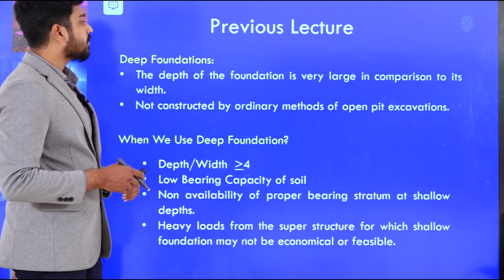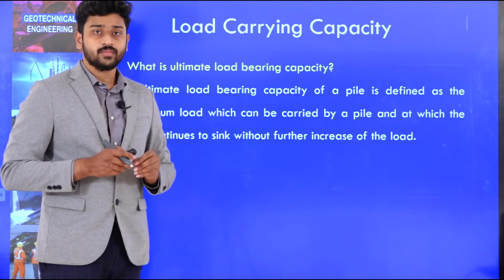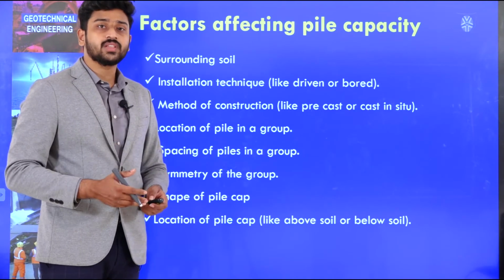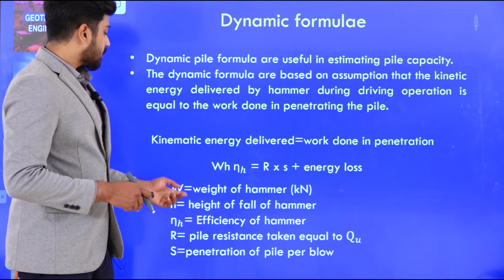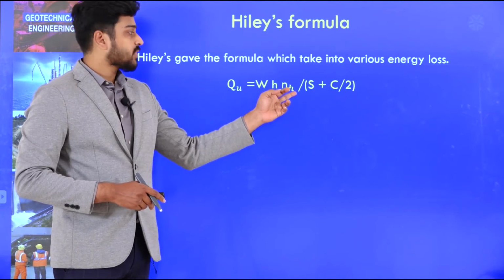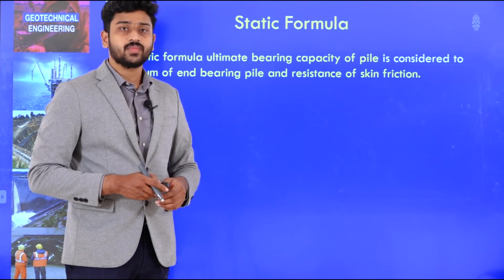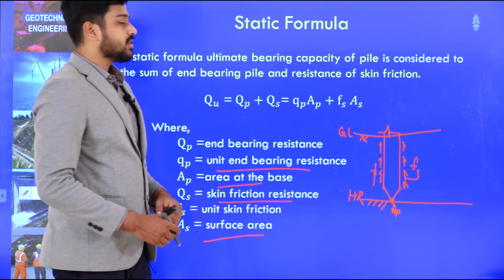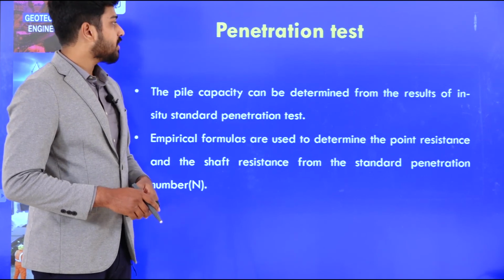VIIT GTE-II Module-5 Lecture-2